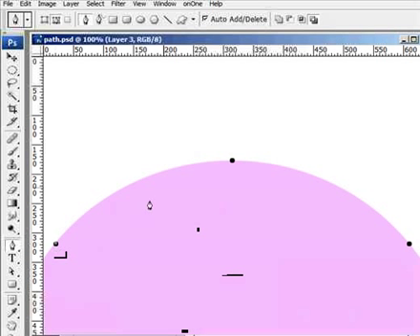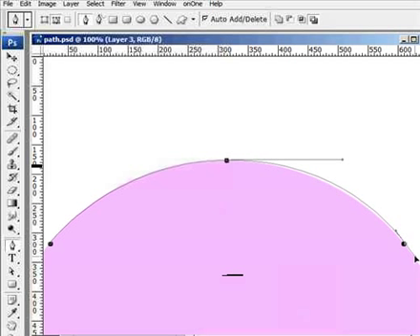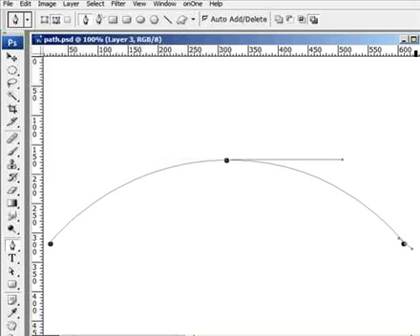How to Use the Pen Tool in Adobe Photoshop - Beginner's Tutorial (part 1)